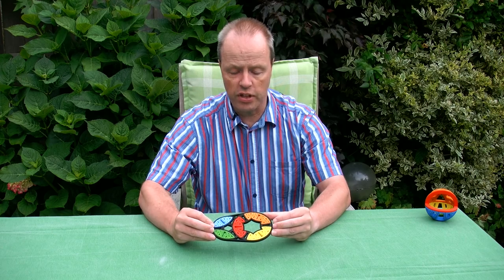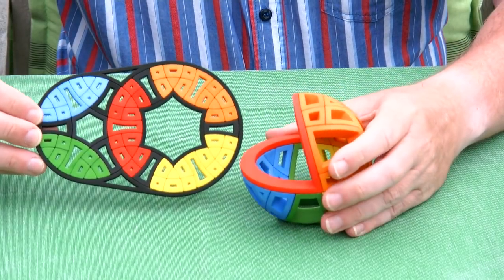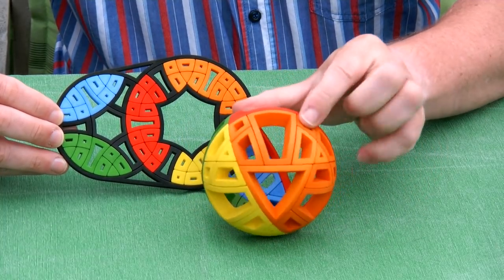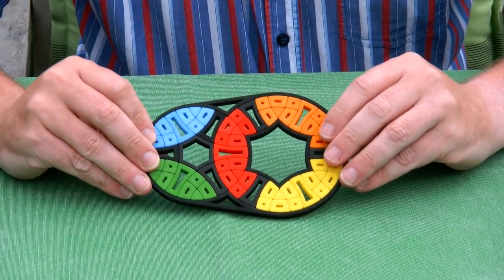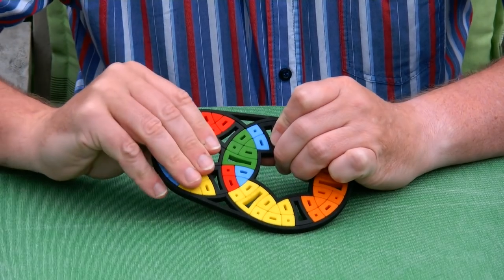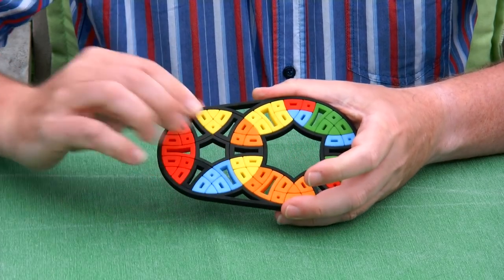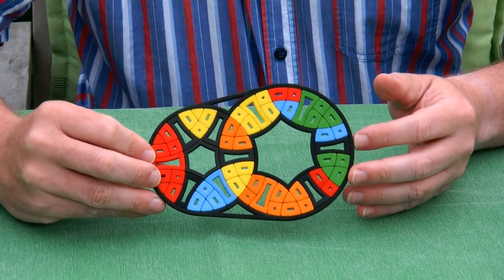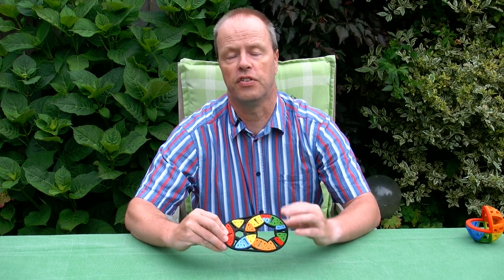Weird Disk 6x6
Weird Disk 6x6 is a flat twisty puzzle with a geometry similar to Bram's Sphere, but flat. There are two rotation centers around which pieces rotate. The puzzle is scrambled by randomly rotation the centers alternatingly. The object is, as with any twisty puzzles, to solve it again.